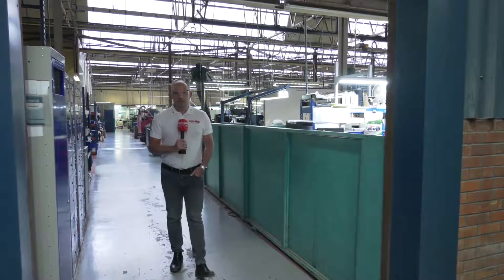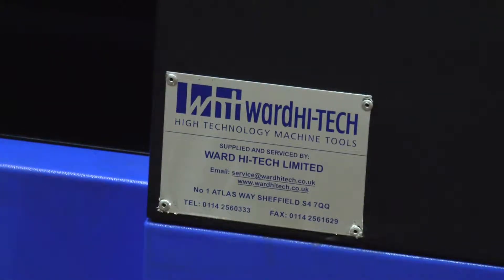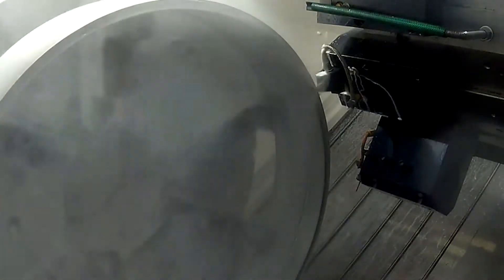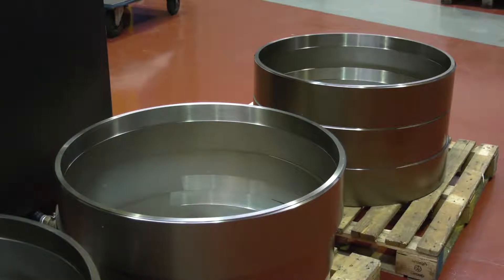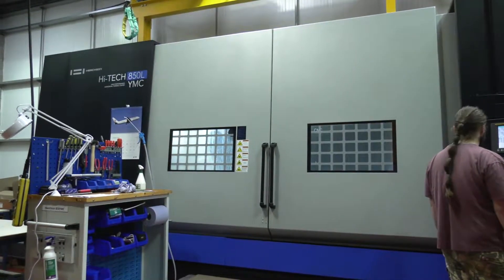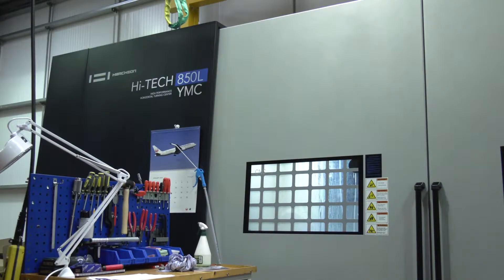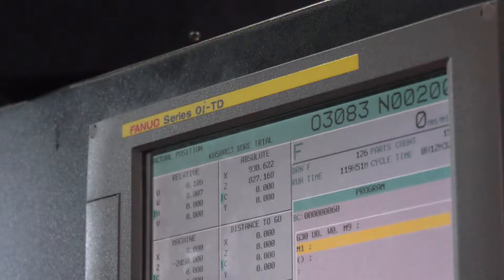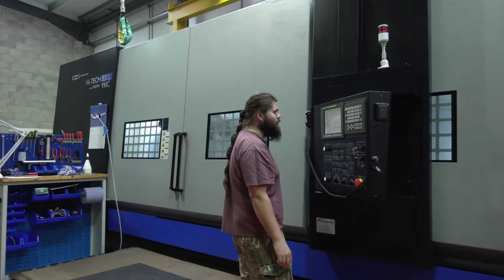Hwacheon 850LYMC for Kigass Aero Components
Kigass Aero Components go big with Hwacheon's long bed heavy duty turning centre with driven tools & Y axis.